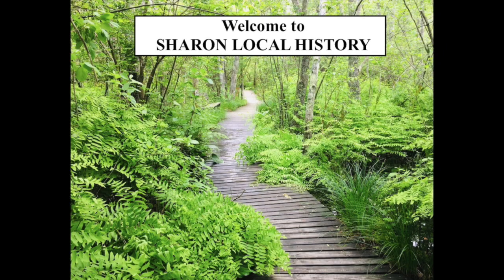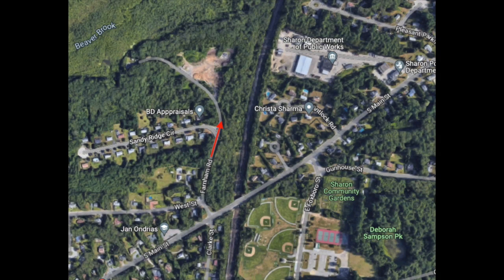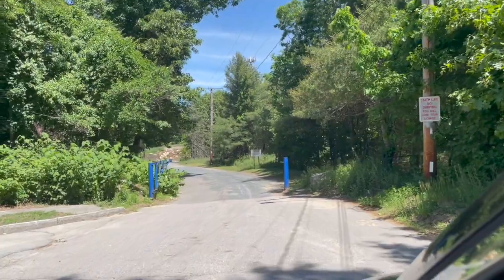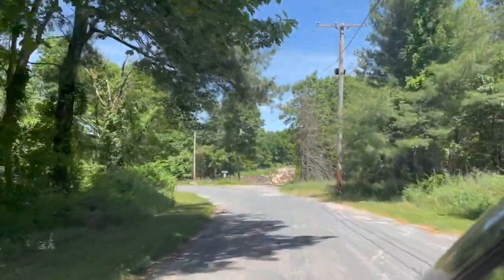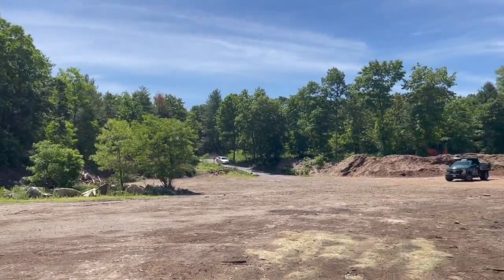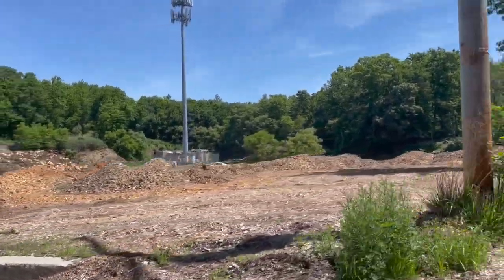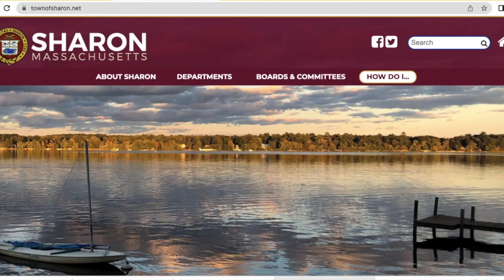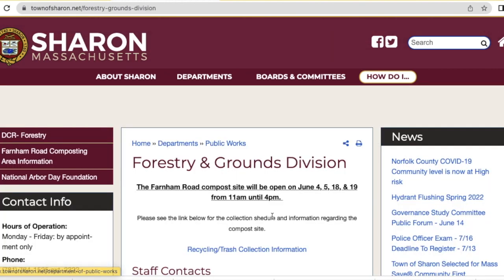Sharon - Farnham gate composting facility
You will find a basic information about town's composting facility in this short video. Location, hours and use.